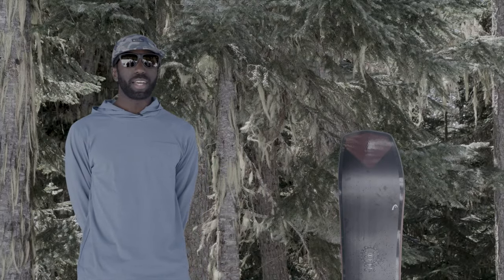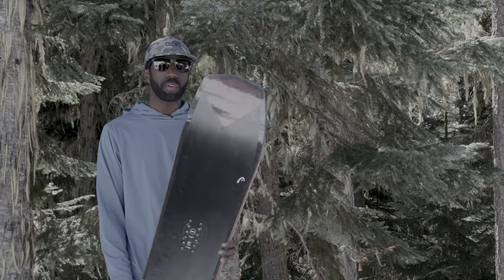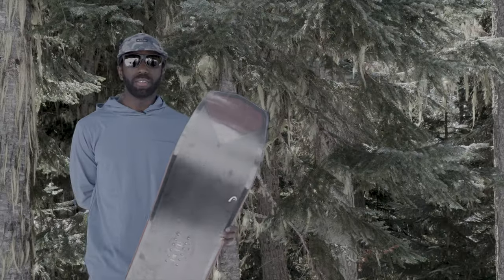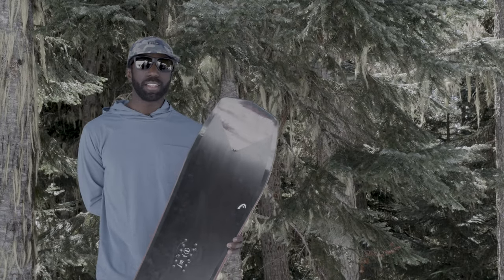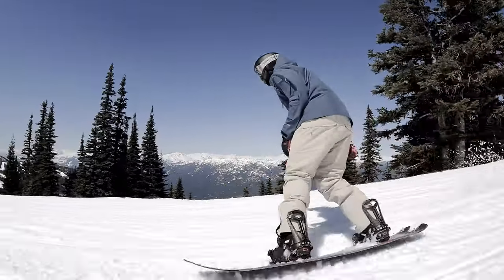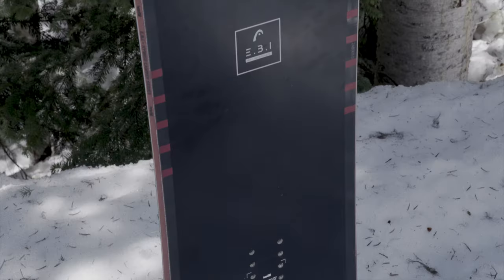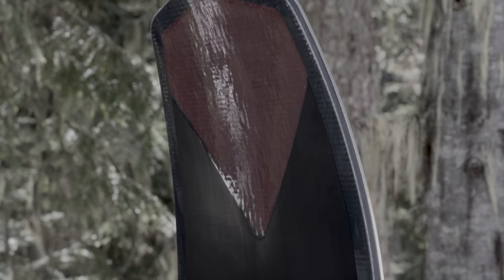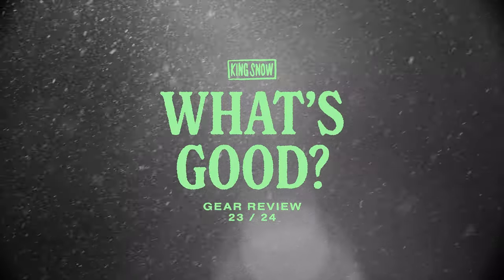Head E.B.I. LYT Snowboard Review 2024 | What's Good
“You can tell by the shape that it's gonna be awesome in pow and rip groomers. It was surprisingly light when I picked it up, but also, when you flexed it, it didn't feel like a soft noodle or anything, kinda like a nice medium flex. When I first got on this board, it was very responsive and quick to turn. It was very fun. Quick. Edge-to-edge was very responsive in the turns and felt pretty light under foot, too, which is nice. Torsionally, it wasn't too stiff. It was a nice medium flex, so it was very easy to steer. I was lucky enough to ride this board on a 30-centimeter powder day, and it excelled. The swallowtail helped keep the tail down; its wider nose makes it float quite nicely. It didn't feel hard to ride in any conditions. It was a nice, playful, do-it-all all board. It leans more towards powder and carving. If you are an all-mountain rider and want something you can have fun in the trees with, riding pow days and some awesome groomer days, this would be the board for you.”—Jon Frye